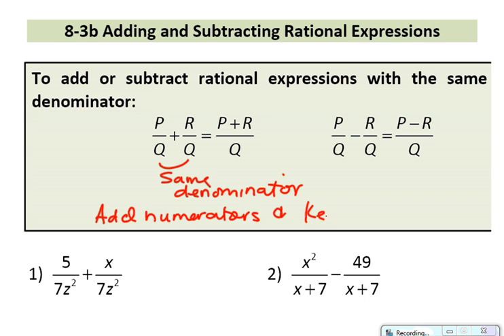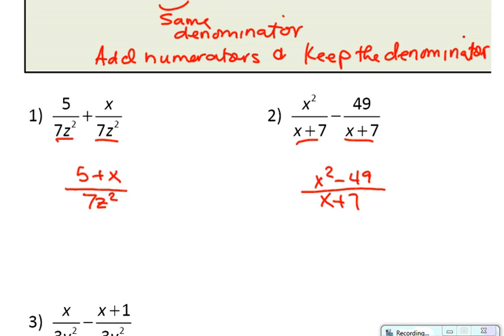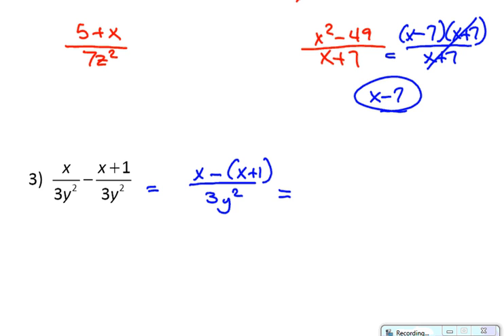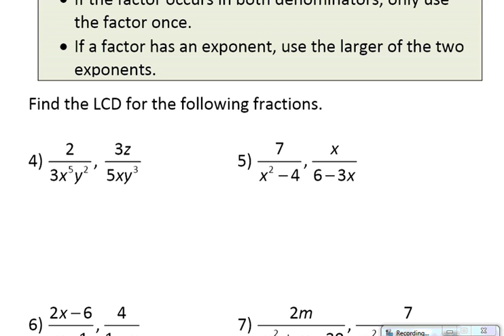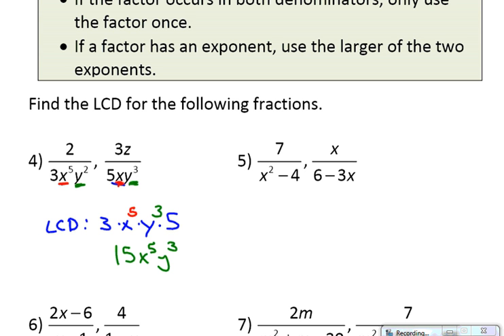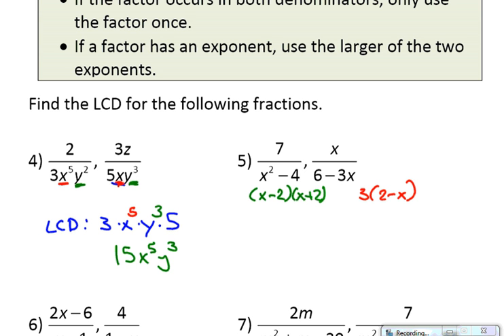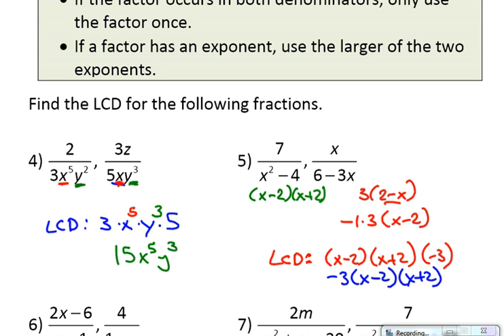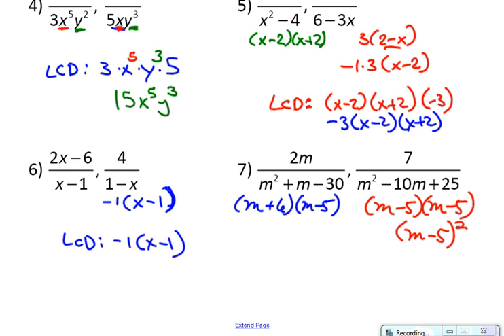A2 Video Notes 8 3b Adding rational expressions